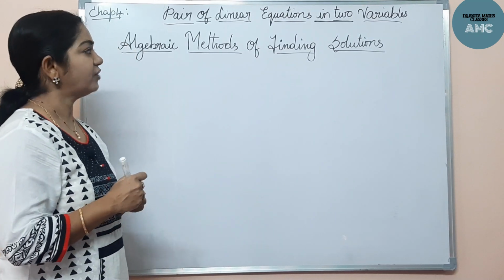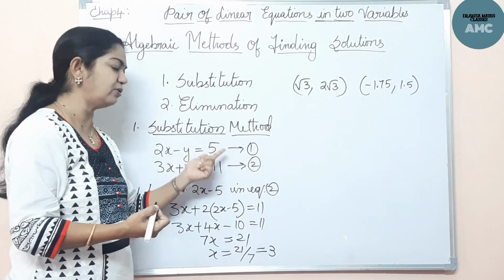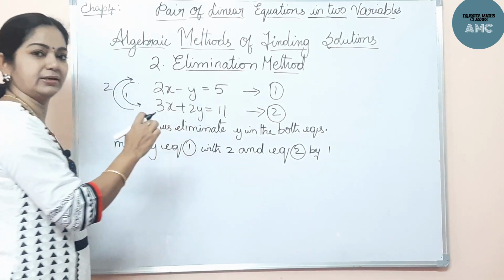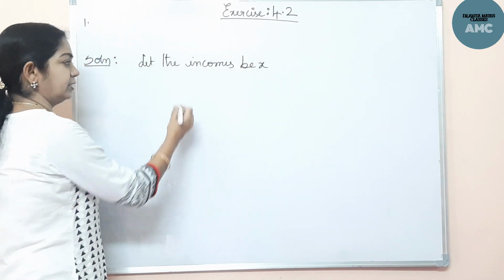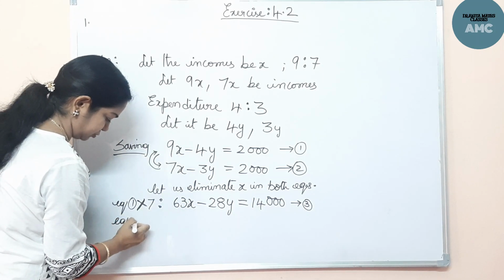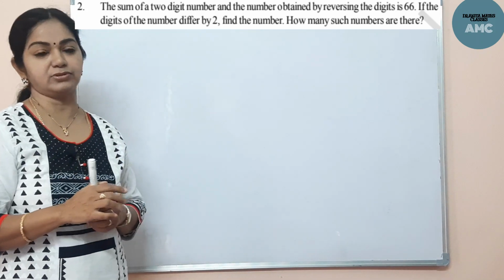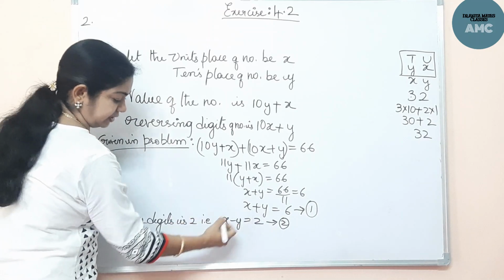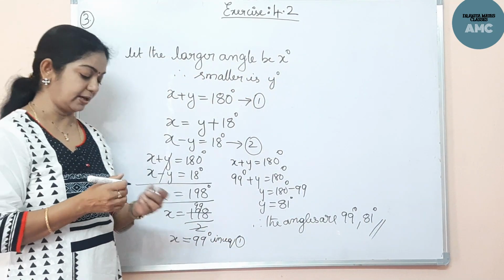PAIR OF LINEAR EQUATIONS IN TWO VARIABLES Part 3